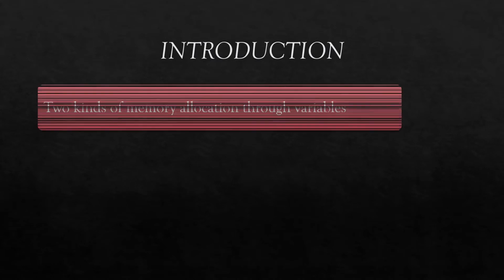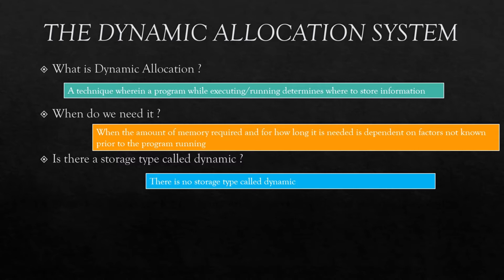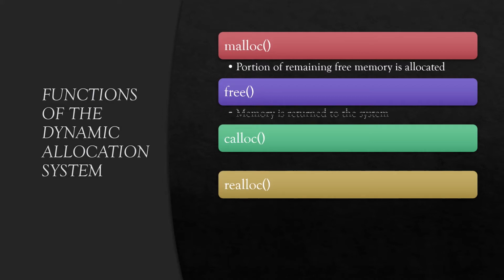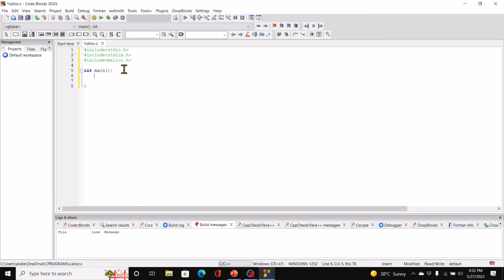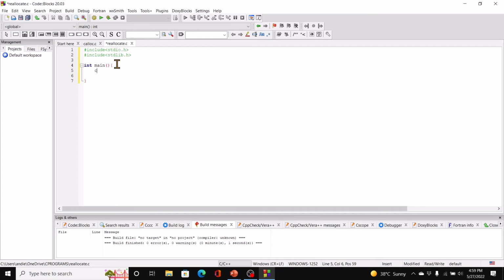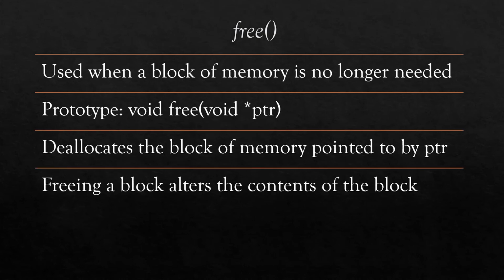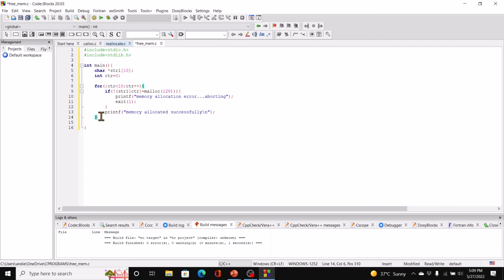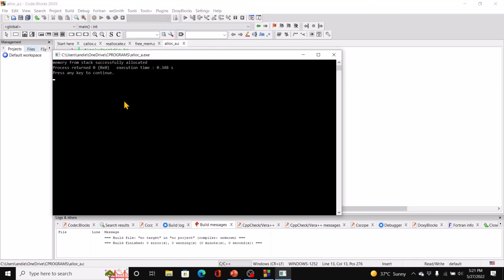C Language Series: Module 14 - Dynamic Allocation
-Static Allocation
- Automatic Allocation
- Dynamic Allocation
- malloc()
- calloc()
- free()
- realloc()
- alloca()